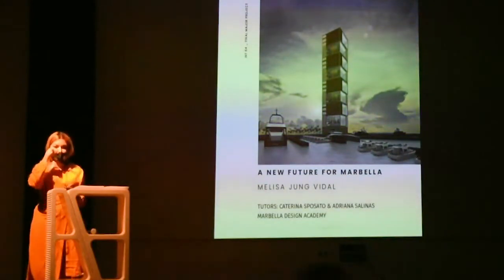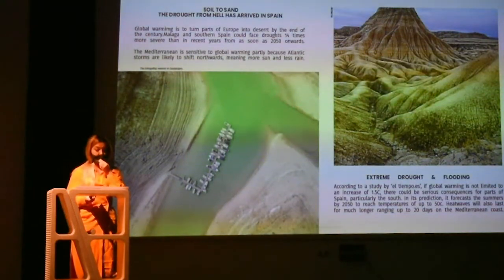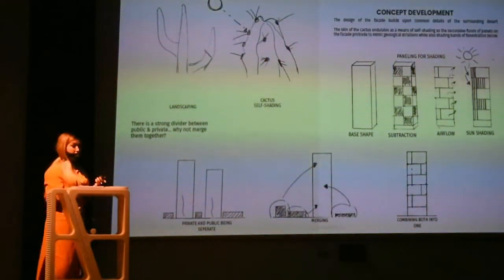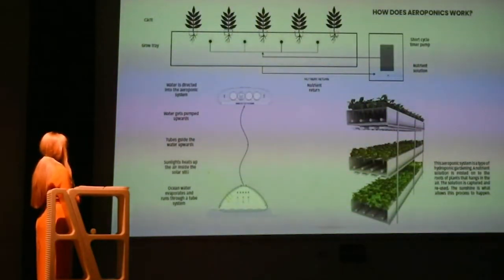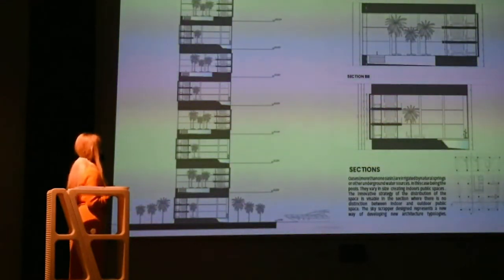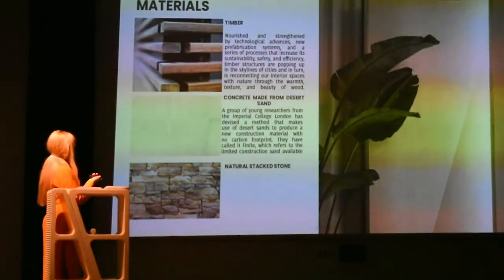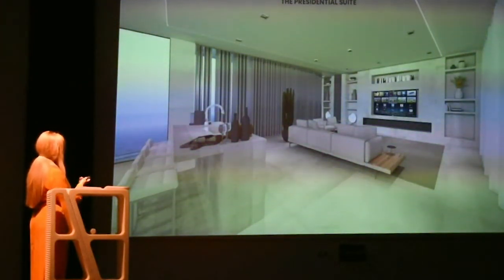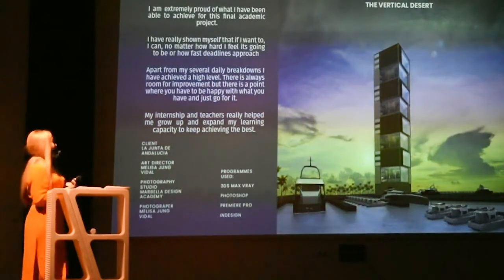Final Interior presentation by Melisa Jung at Marbella Design Academy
On Thursday 3rd December, our 3rd-year students from the January 2018 intake presented their final projects.
Due to the actual situation, Marbella Design Academy organised for the event to be live streamed from the Auditorio de Monda, Spain so that friends and family could watch the presentations too.

This is the presentation of Melisa Jung, Interior Architecture & Design student.
The project is called "The vertical desert".